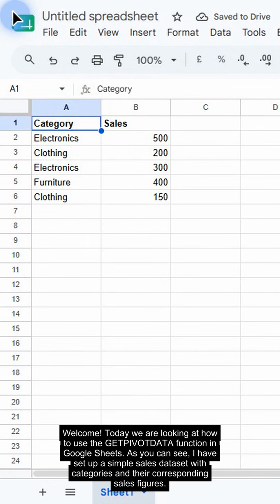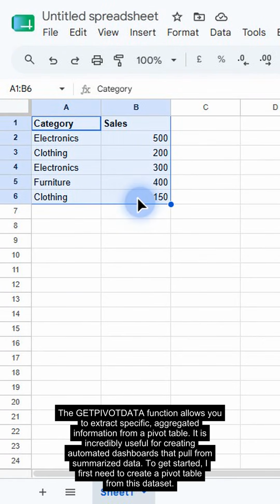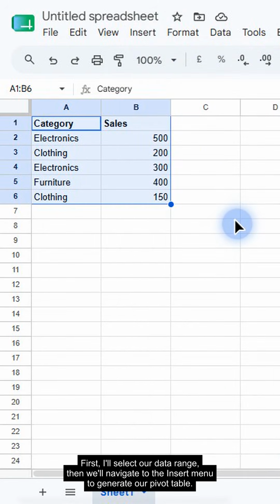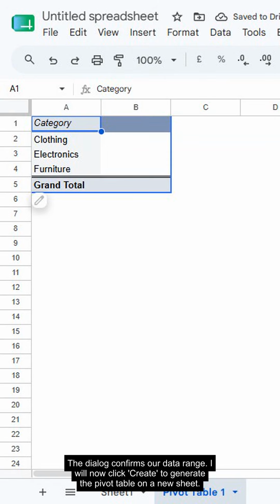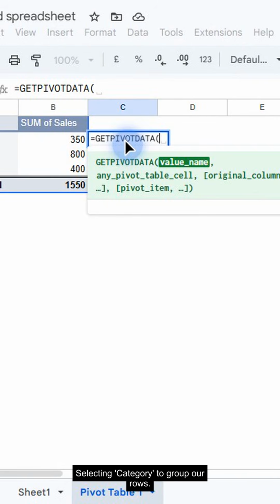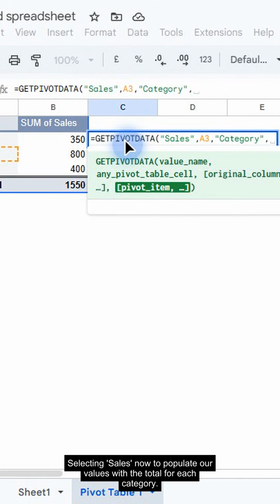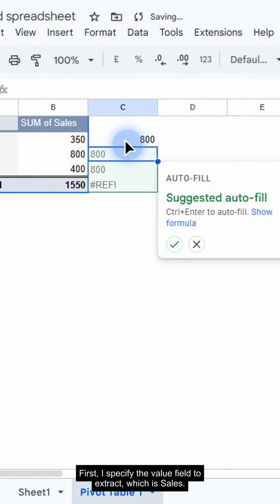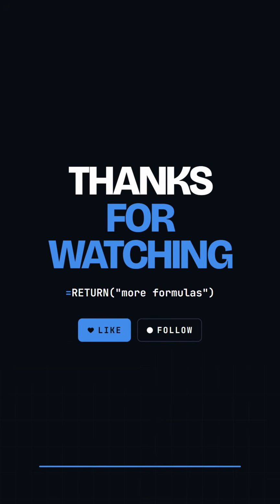GETPIVOTDATA Function in Google Sheets — Formula #322 of 500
Learn the GETPIVOTDATA function in Google Sheets! This short tutorial shows you exactly how =GETPIVOTDATA() works with a real-world example — step by step.

📌 Formula #322 of 500